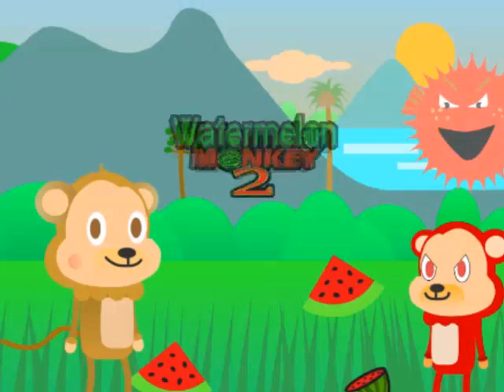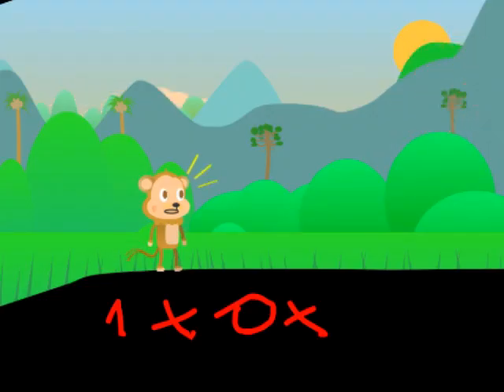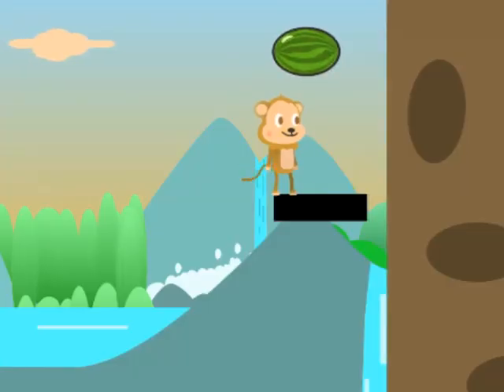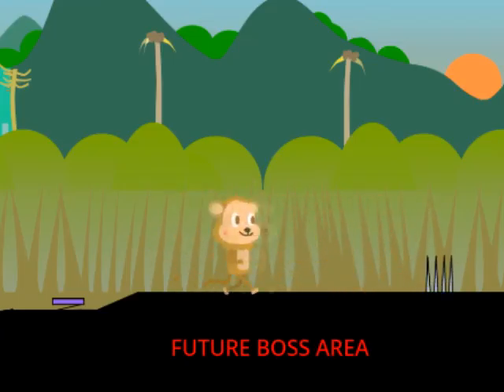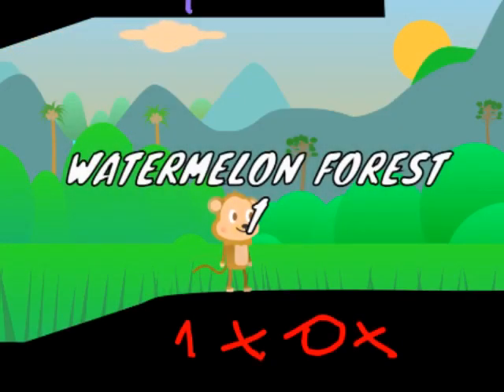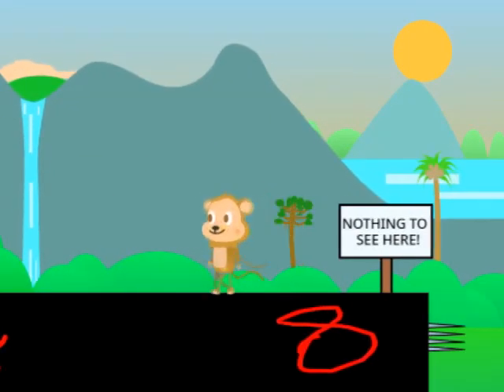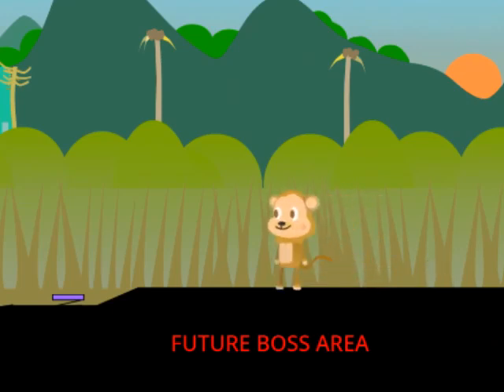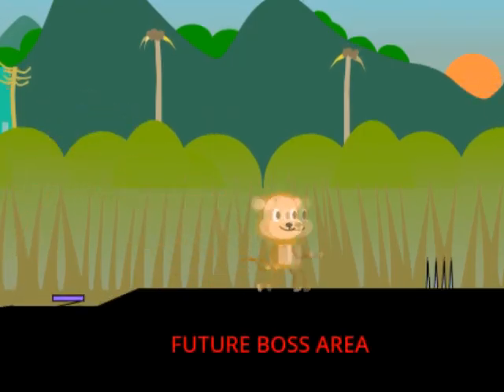[WIP] Watermelon Monkey 2 - A Scratch game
Monkey's got to put a stop to all this monkey business.